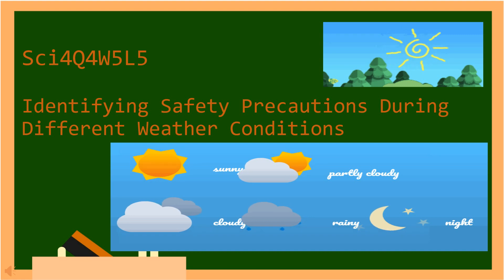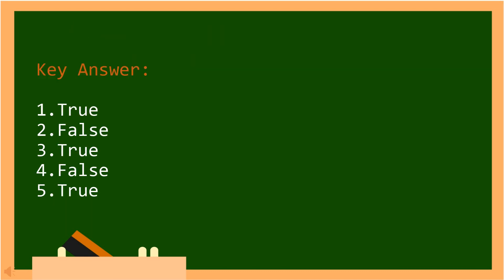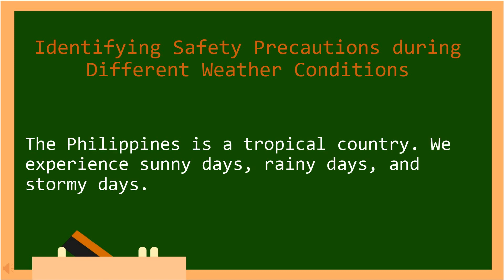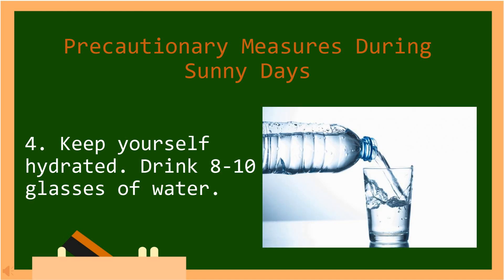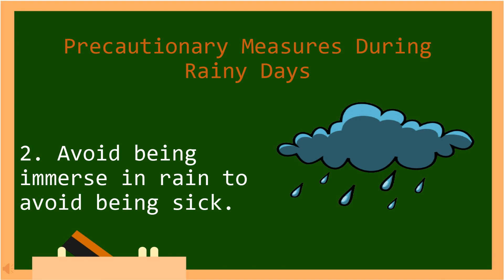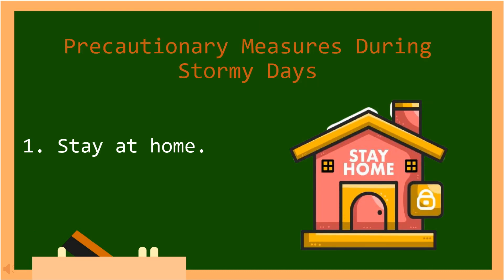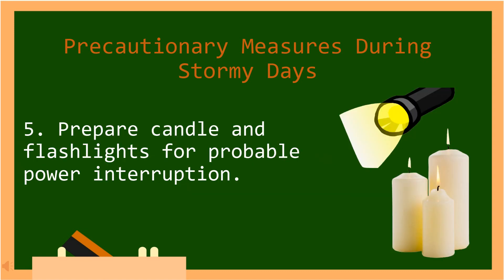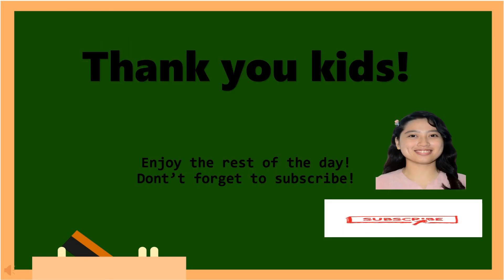IDENTIFYING SAFETY PRECAUTIONS DURING DIFFERENT WEATHER CONDITIONS/SCIENCE 4/FOURTH QUARTER/MODULE 5